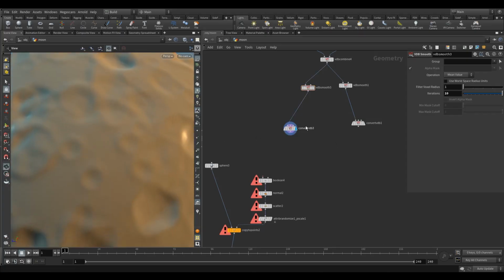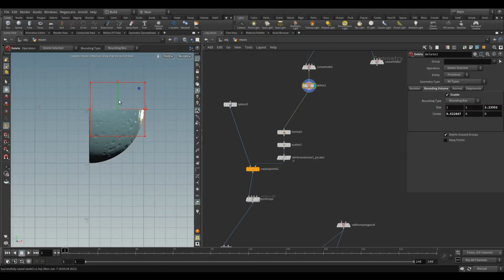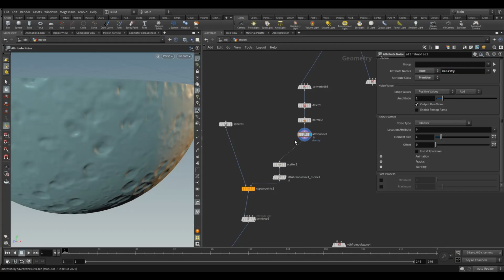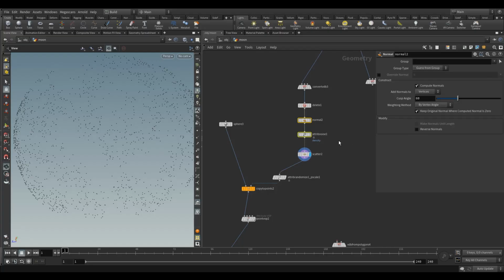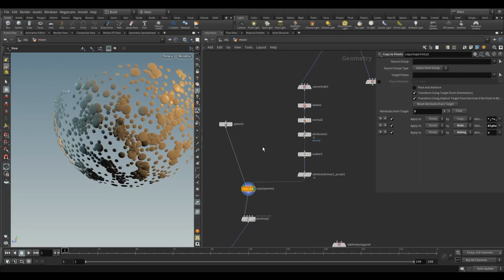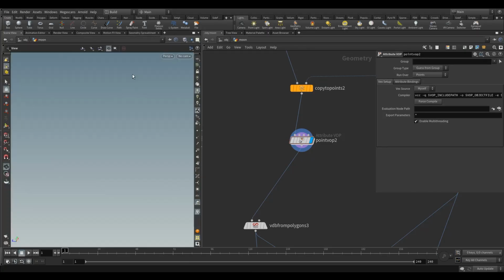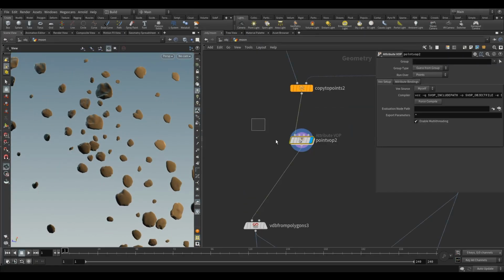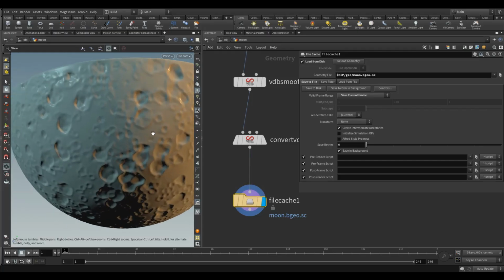module i week 03 09 small craters v1 1080p